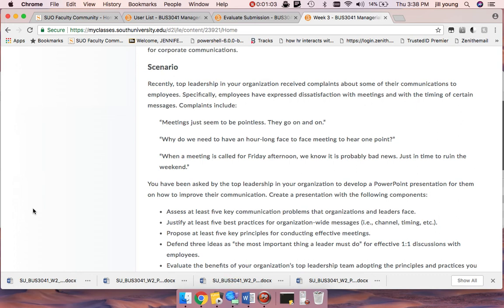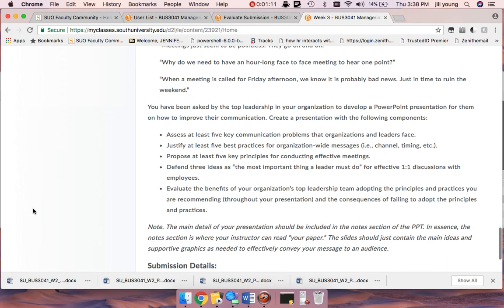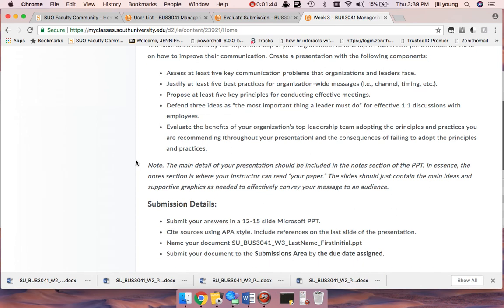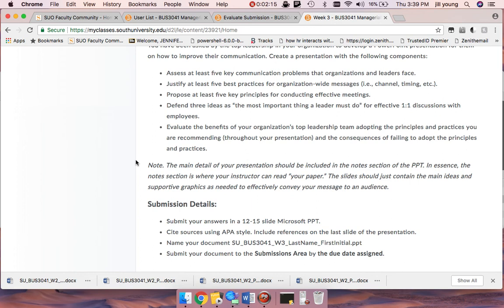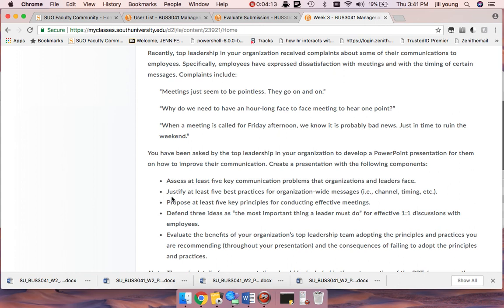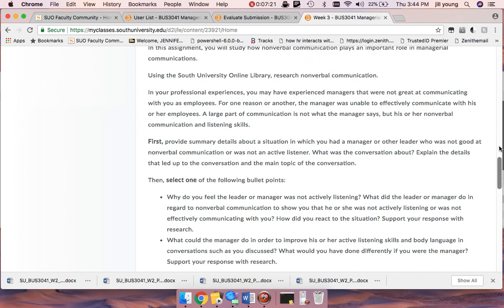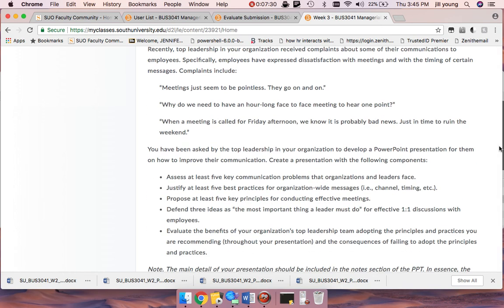Week 3 Assignment Clarification Video-MANCOM